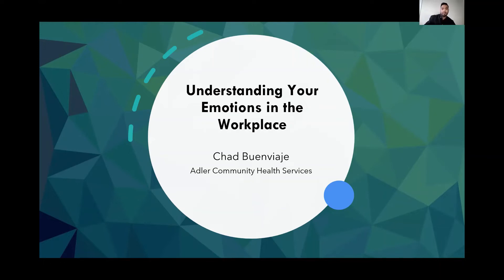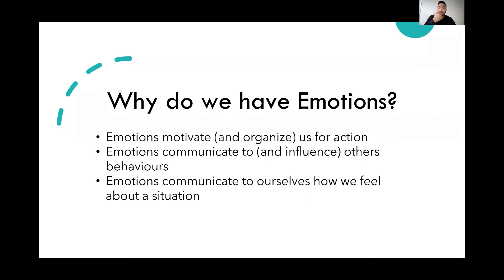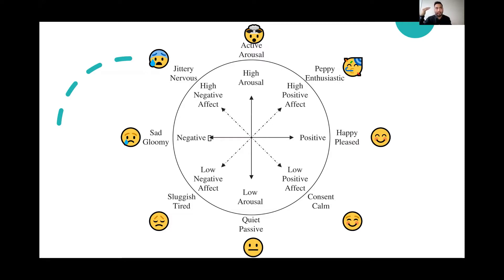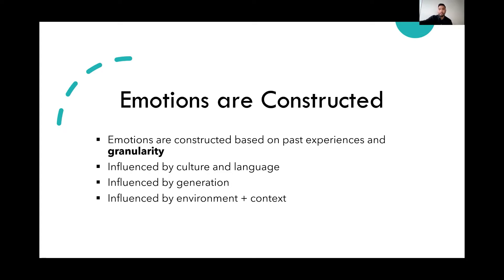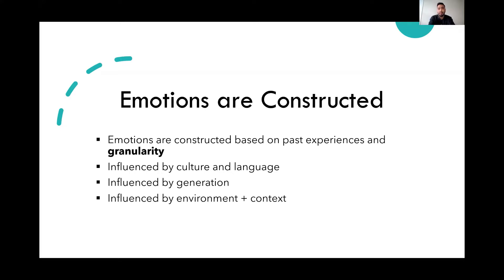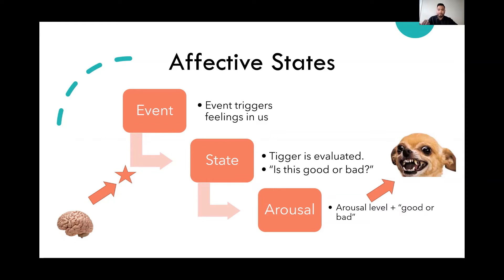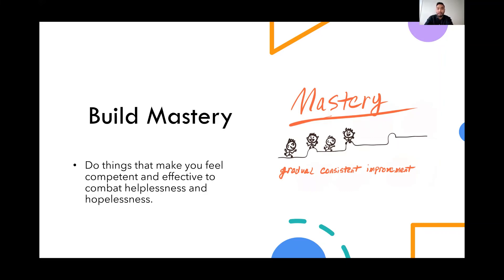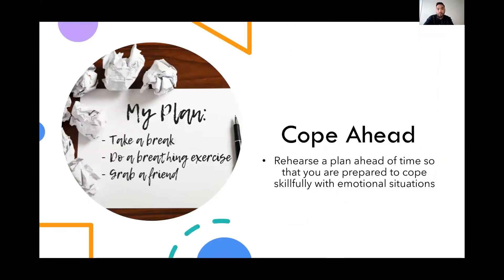Understanding your emotions